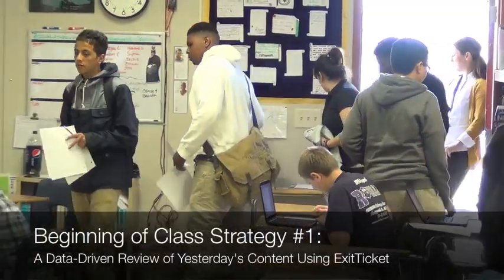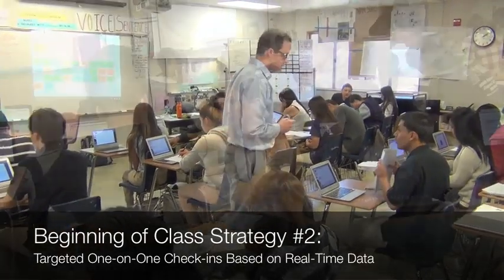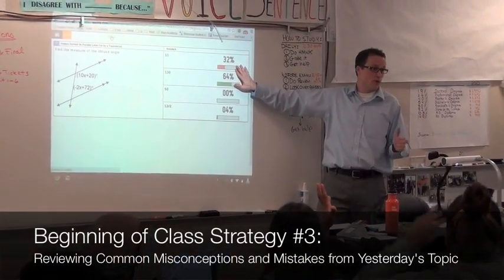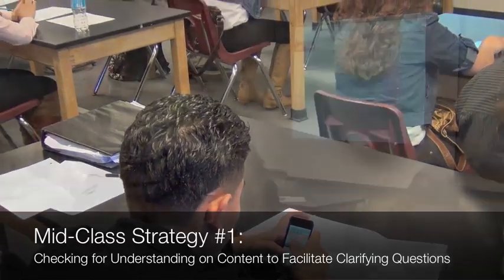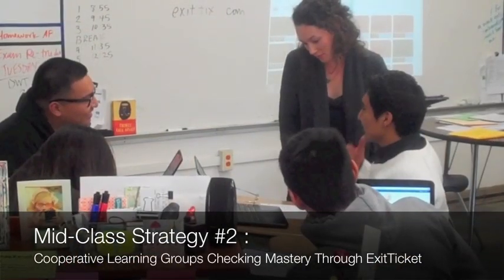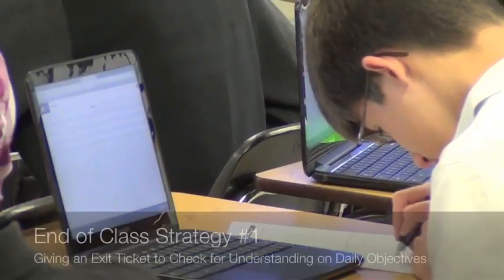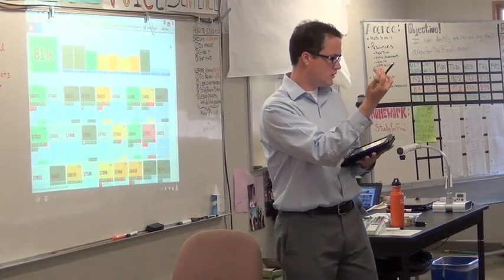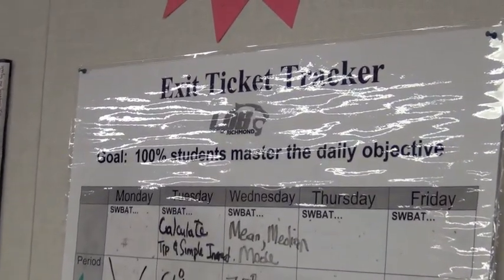ExitTicket Instructional Strategies Overview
Filming, voiceover, and editing by Taylor Garland.

This video gives you an idea about why teachers love ExitTicket. See what types of strategies this platform opens up to your students. Our goal with ExitTicket is to use technology to increase the time and value a teacher has with their students, not replace it.